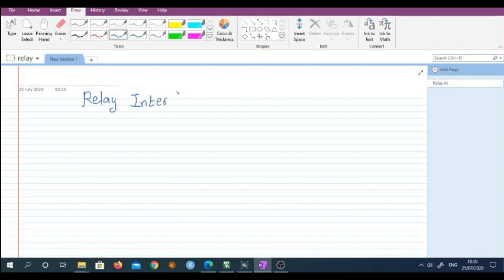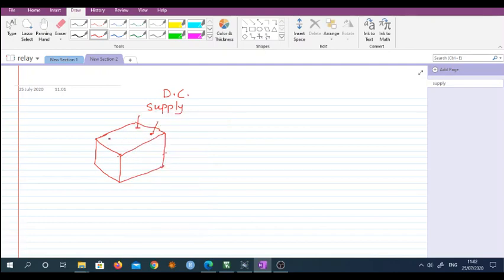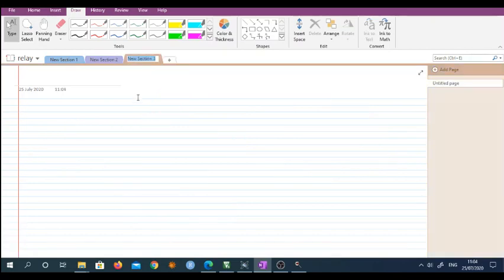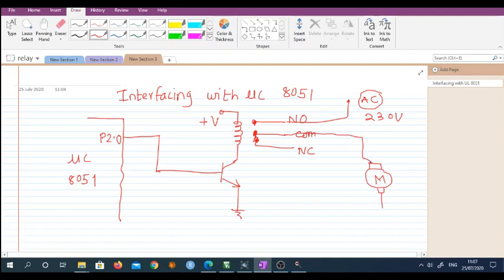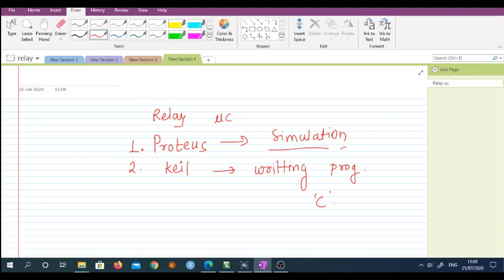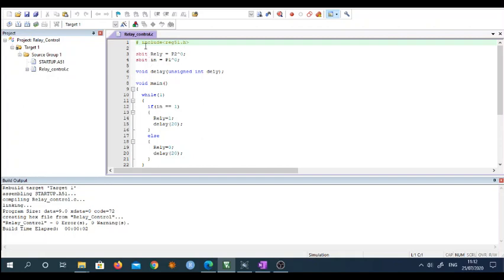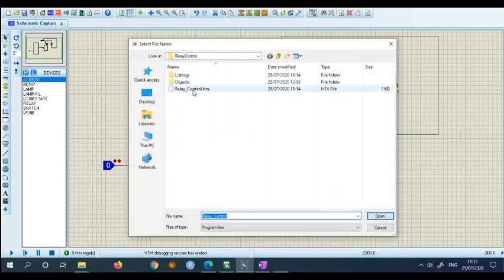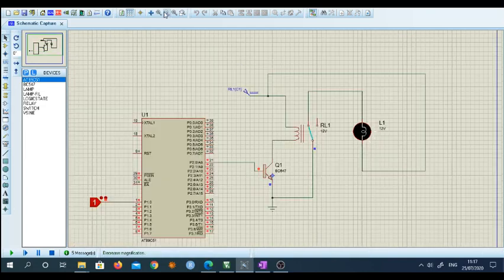Relay Interfacing With 8051 Micro-controller simulation using Proteus and keil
Welcome students, in this video I'll be teaching what is relay & how it works with the help of 8051 micro-controller. we'll be doing this with Proteus & Keil software.
Proteus interfacing for simulation purposes.
Keil for writing program in "c" language